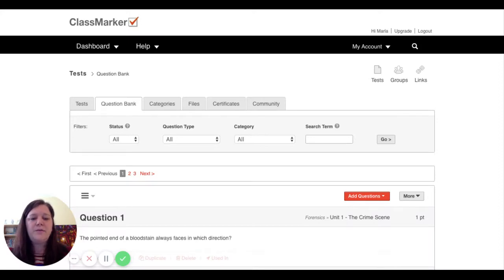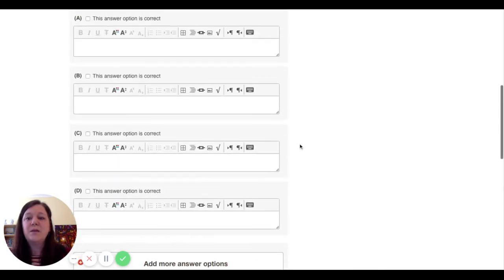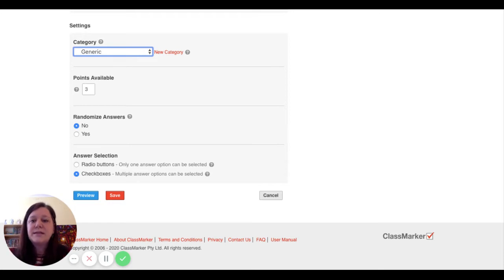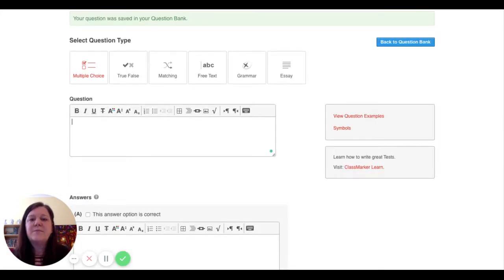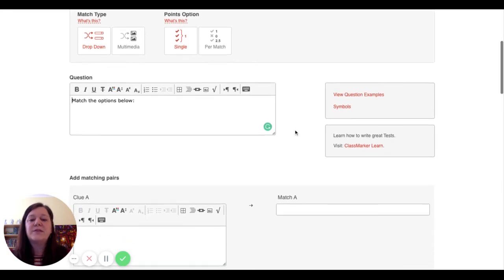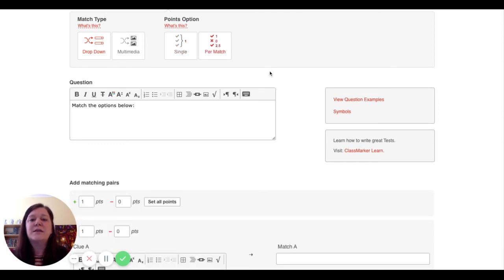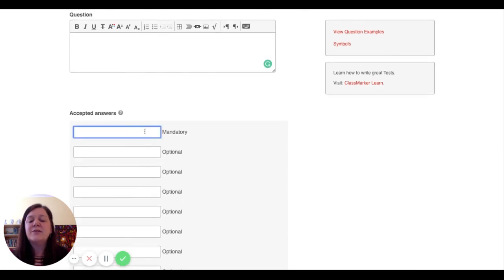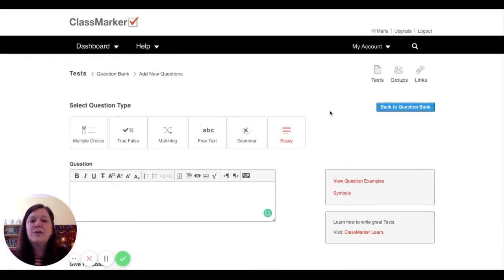ClassMarker - Part 3 - Types of Questions